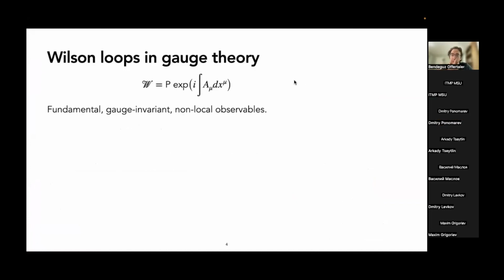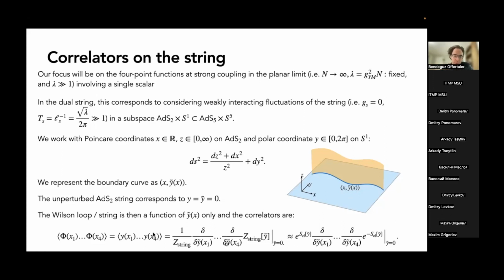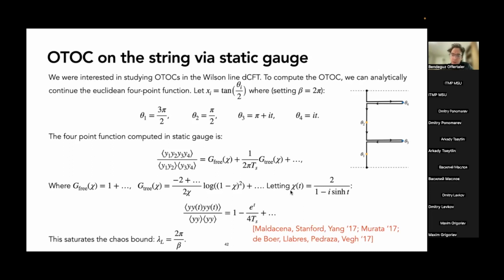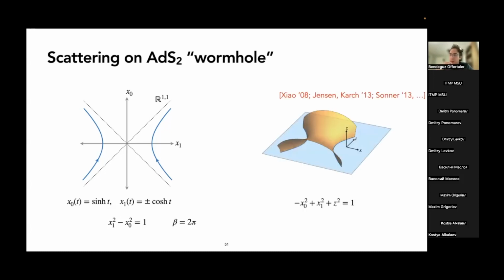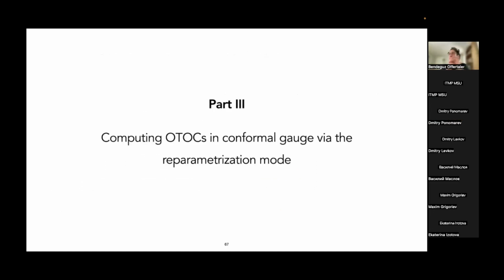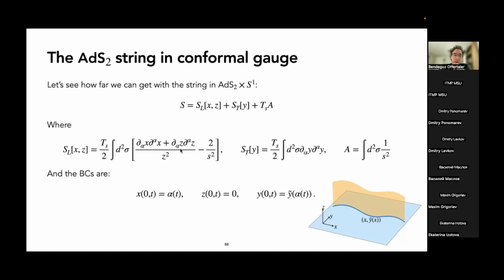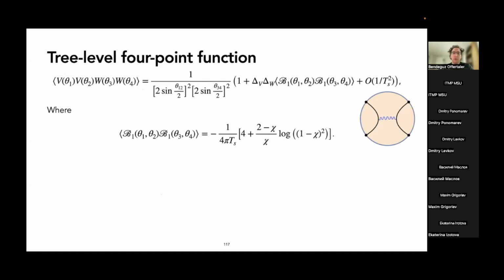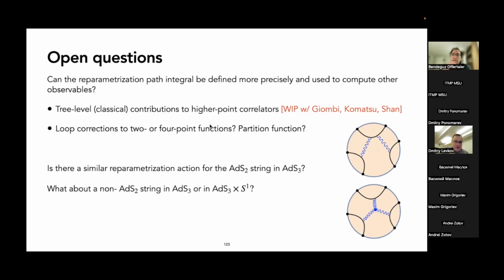Bendeguz Offertaler, Chaos and the reparametrization mode on the AdS_2 String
ITMP seminar, May 10, 2023

Speaker: Bendeguz Offertaler, Princeton University

Title: Chaos and the reparametrization mode on the AdS_2 String

Abstract: Out-of-time-order correlators (OTOCs) are a simple diagnostic of quantum chaos. It is known that the four-point OTOC of fluctuations on the fundamental string in AdS displays Lyapunov growth at early times with the Lyapunov exponent saturating the chaos bound. in collaboration with S. Giombi and S. Komatsu, will focus on the string OTOC in a double scaling limit that interpolates between the Lyapunov regime at early times and exponential decay at late times. The double scaled OTOC can be obtained exactly and takes the same functional form as the OTOC in JT gravity. After first reviewing the Wilson loops / strings duality in AdS/CFT and the set-up of our analysis, I will discuss how the double scaled OTOC can be understood in terms of a high energy scattering process on the string worldsheet, with the scattering interaction governed by the worldsheet S-matrix of the long string in flat space. A complementary approach is to study the fluctuations of the string in conformal gauge, in which a key role is played by the dynamical reparametrization mode on the boundary, which is governed by a non-local effective action. The OTOC in the double scaling limit can be obtained from the reparametrization action by resumming a subset of diagrams expected to dominate in the limit. In this approach, the reparametrization action on the AdS_2 string plays an analogous role to the Schwarzian action in JT gravity.